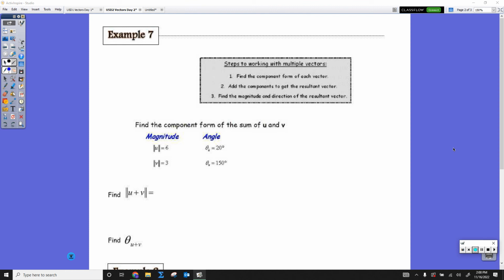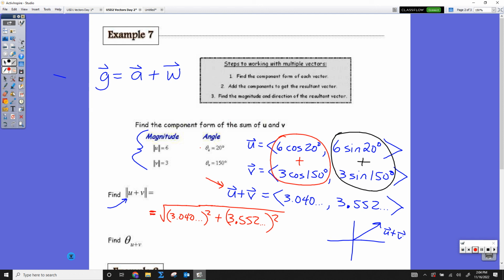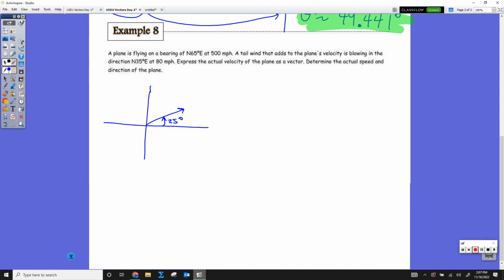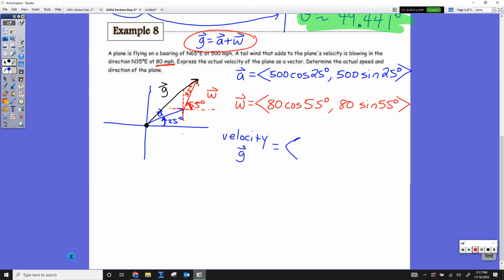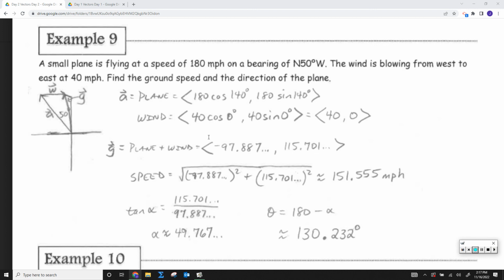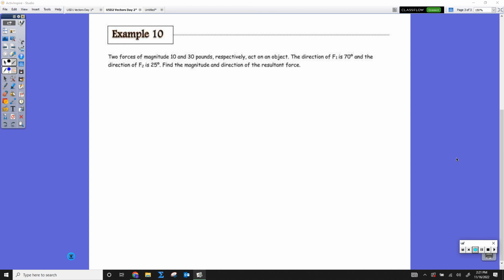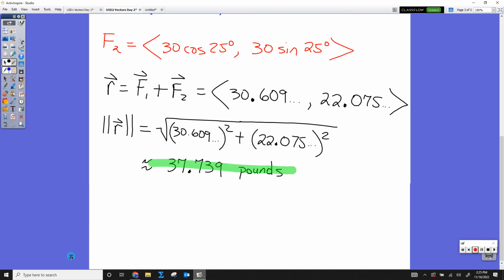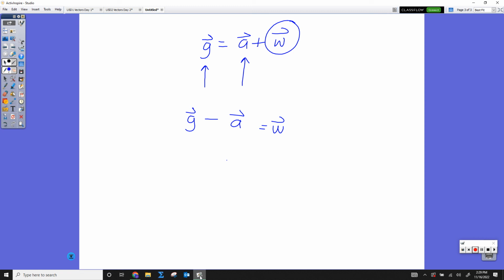Vectors Day 2